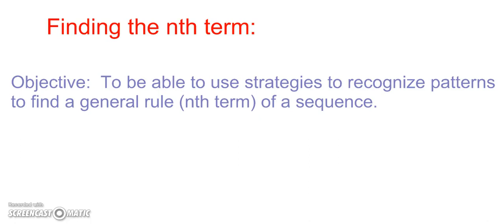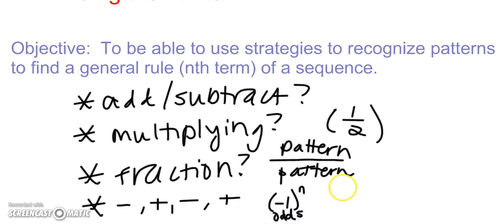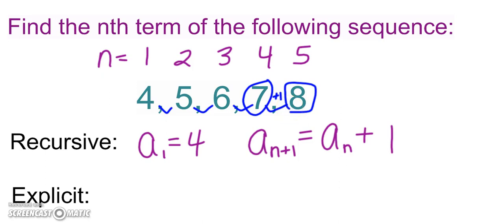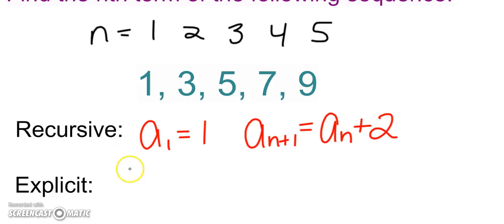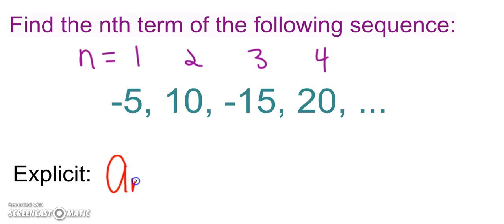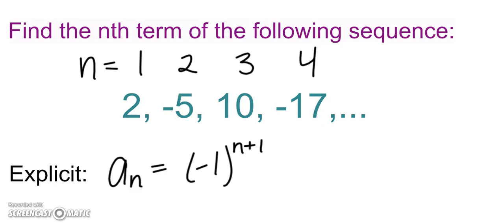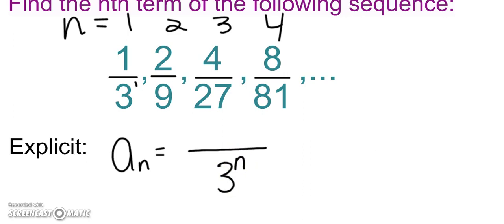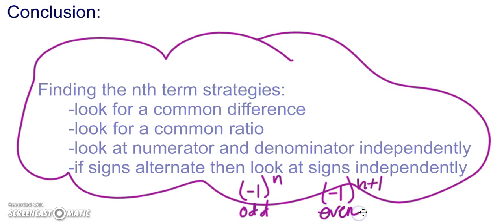Finding the nth Term